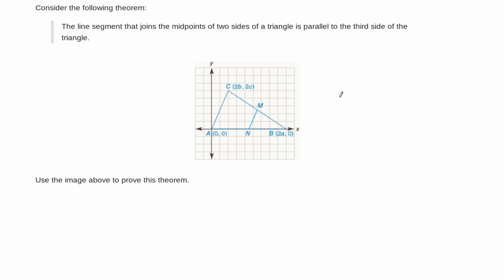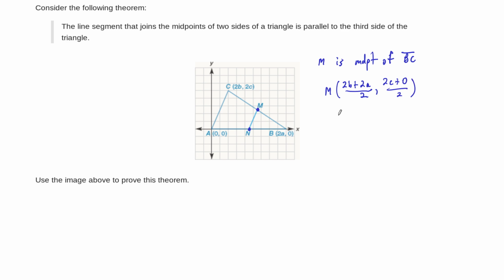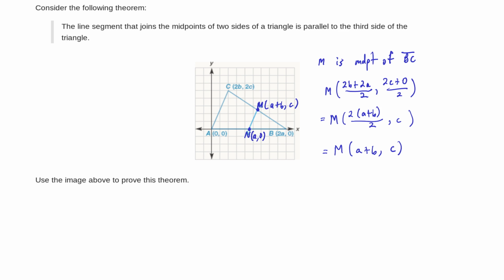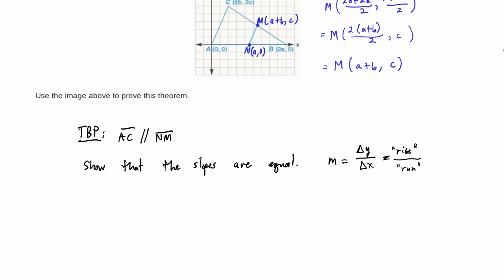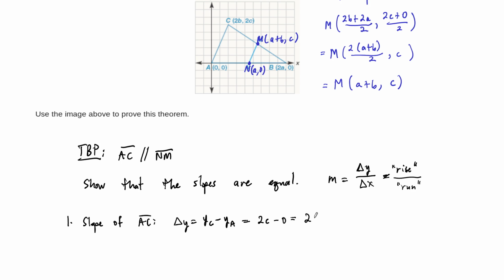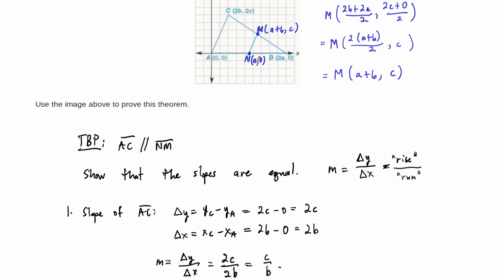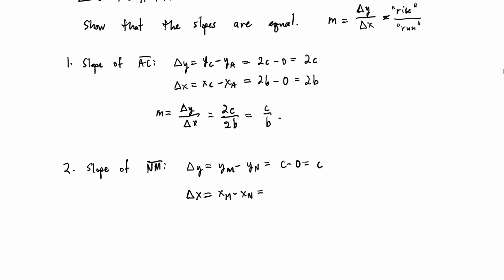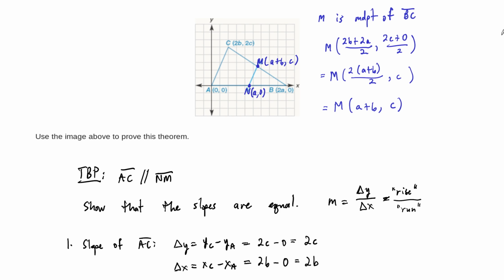Proof: Midlines of a Triangle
Justin uses analytic geometry to prove that the line connecting the midpoints of two sides of a triangle is parallel to the third side.